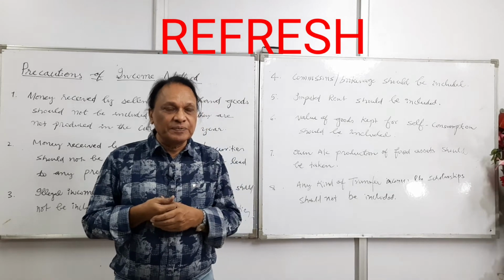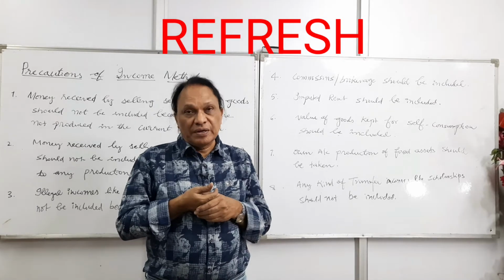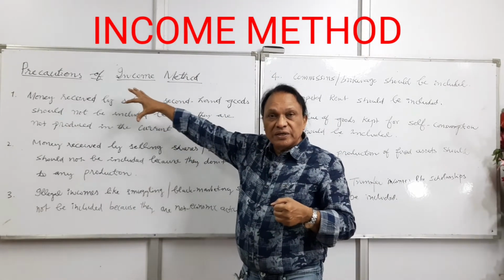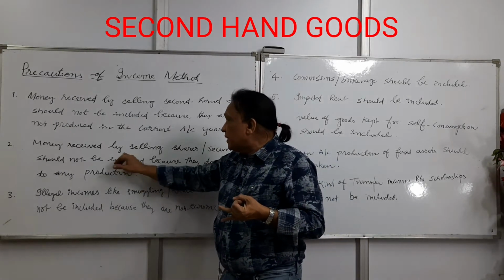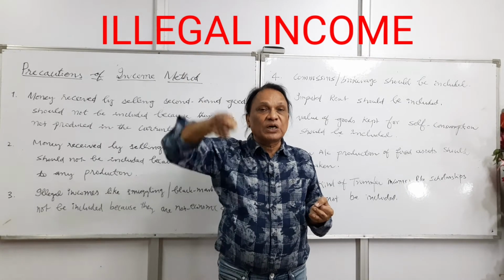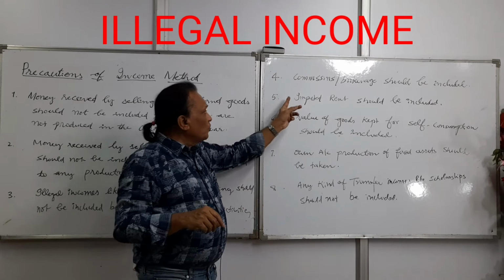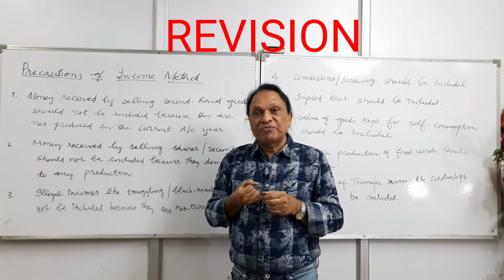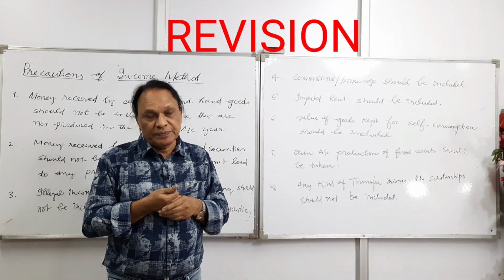CBSE#CLASSXII#MACRO ECONOMICS#MEASUREMENT OF NATIONAL INCOME#INCOME METHOD PRECAUTIONS#NIA.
PRECAUTIONS OF INCOME METHOD

Shouldn't take
1. transfers
2. ILLEGAL INCOME
3. SECOND hand GOODS
4. SHARES and SECURITIES